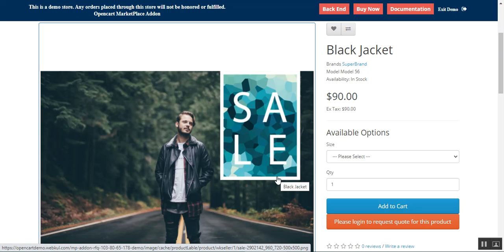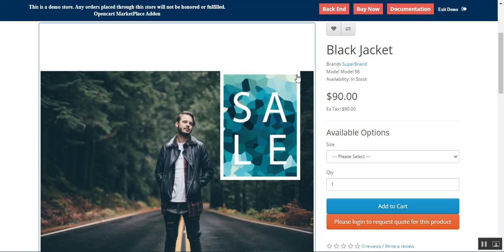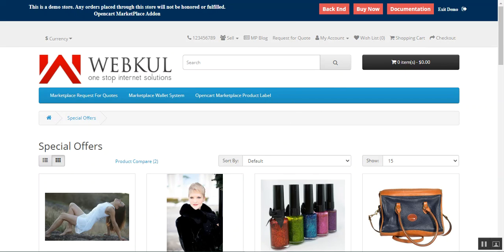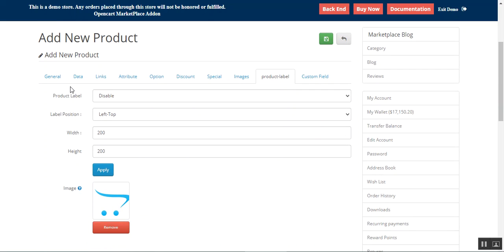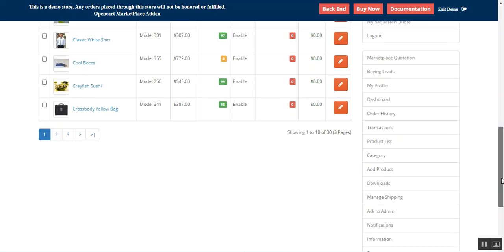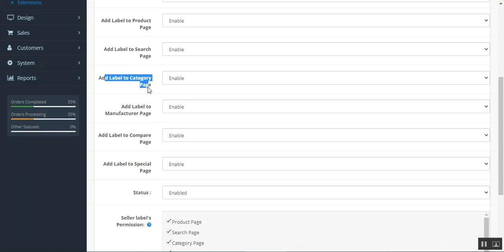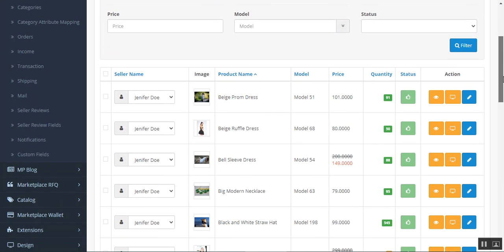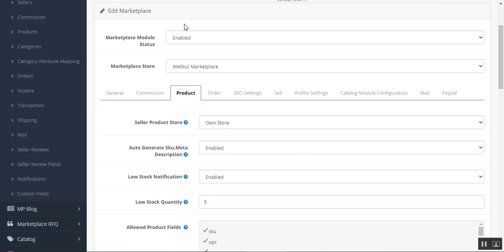OpenCart Multi Vendor Marketplace Product label Plugin - Working & Overview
Now, the marketplace sellers and the admin can highlight the products in your store with product labels. The labels can be assigned to the product for various factors new items, products on sale, and your bestselling products to increase online sales. They can be seen and allocated on different pages. With this module, you can simply advertise the product as per your requirement via a label.

2. Raise a Ticket via our HelpDesk system